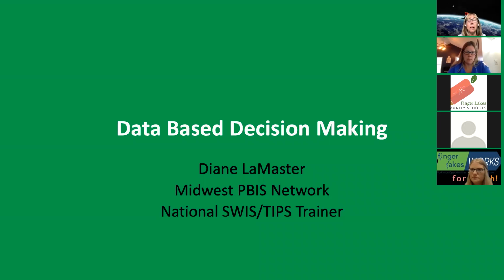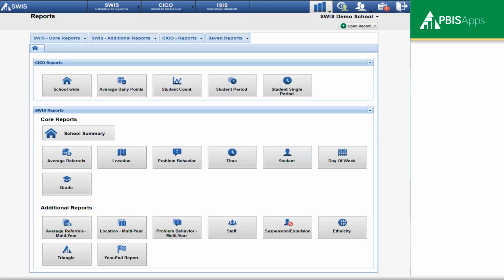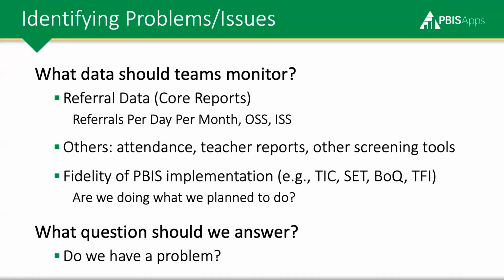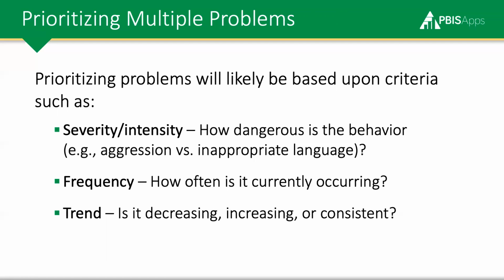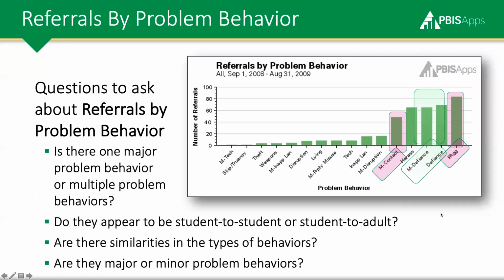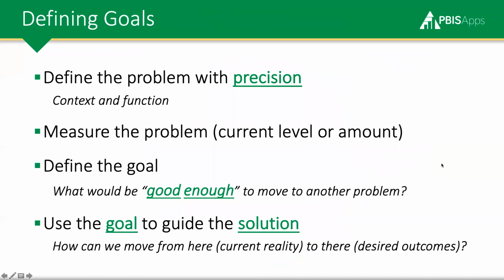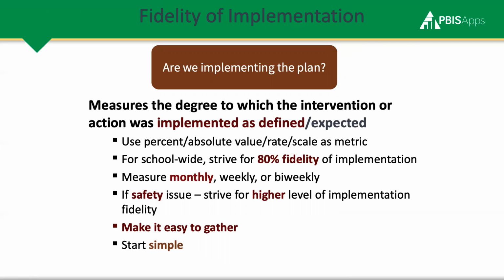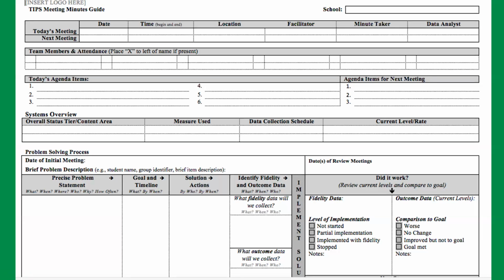Data-Based Decision Making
This video is taken from the FLX Community Schools Summer Symposium and is presented by Dianne LeMaster, MS ed, from the Midwest PBIS Network.